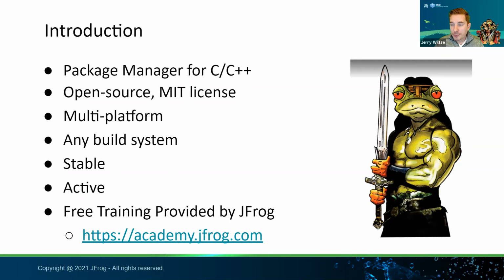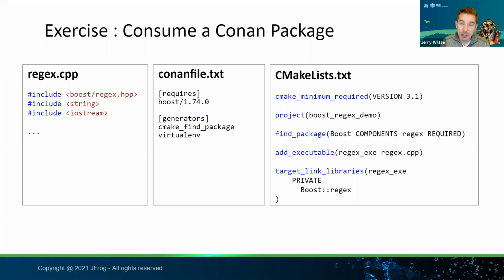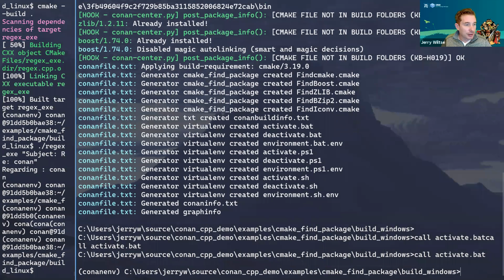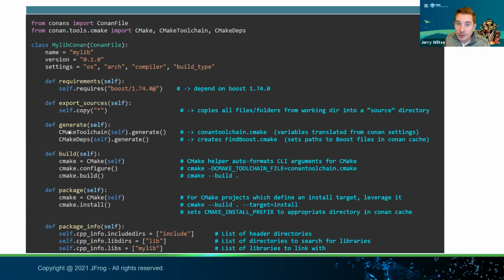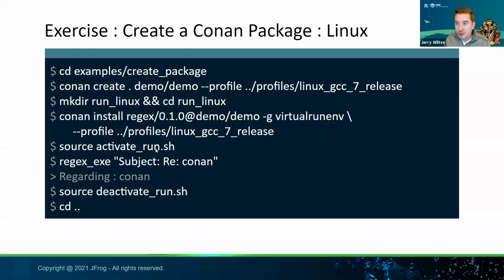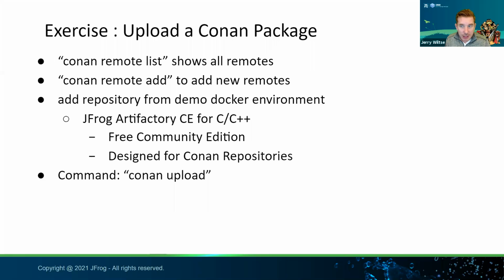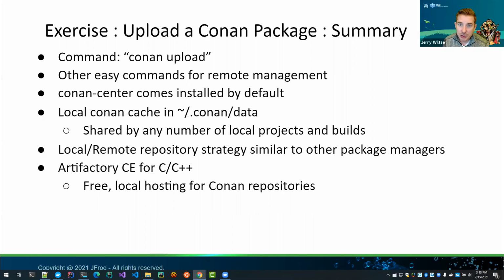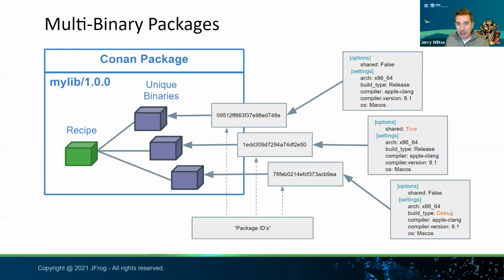"Conan Package Manager for C++ in Practice" by Jerry Wiltse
Talk description: The Conan package manager for C++ is useful in both simple and advanced development environments. Join the Conan team to see it in action, with a simple demo using OSS libraries and tools from ConanCenter, and a more complete demo showing how to create and upload a package including different binaries for different platforms to a private repository. Also, learn about many other unique and innovative advanced Conan features along the way.

Speaker bio: Jerry Wiltse is a Senior Software Engineer of the Conan development team, and has been dedicated to build engineering for C and C++ since 2016. He is an avid open-source enthusiast but also deeply focused on enterprise development environments. He is also the narrator and creator of the Conan learning track on the JFrog Academy.